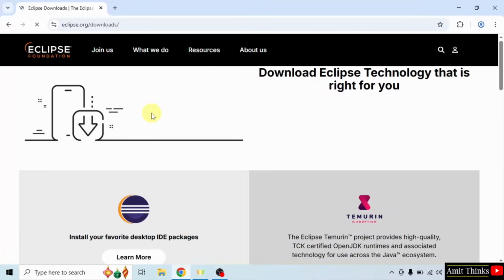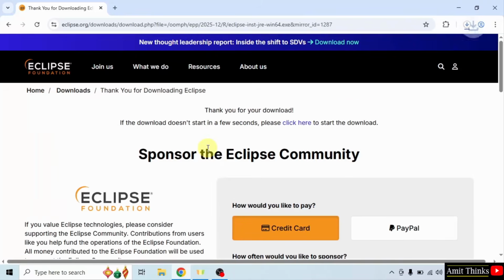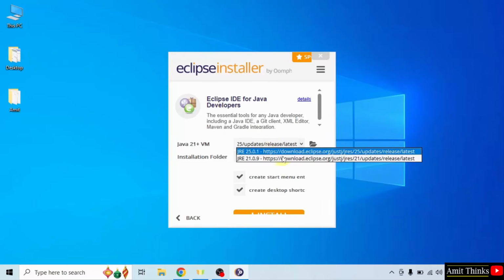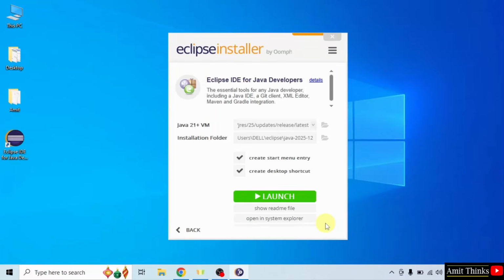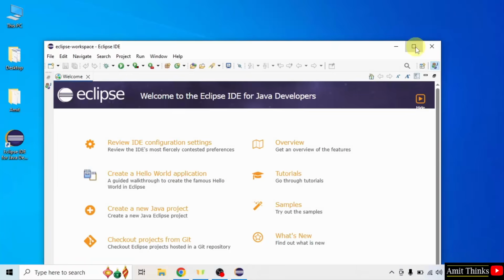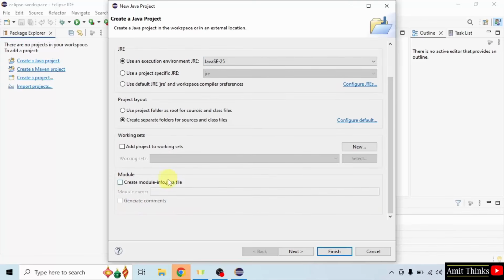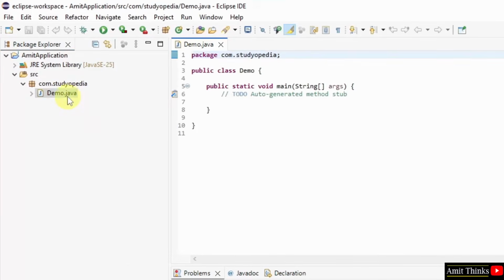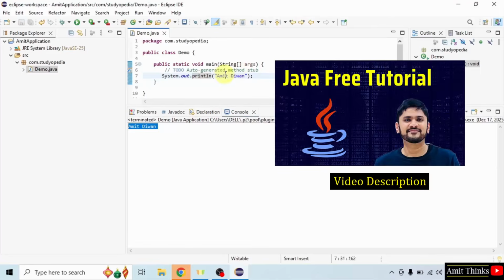How to install Eclipse IDE 2025-12 on Windows 10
Learn to download and install Eclipse IDE with Java on Windows 10. We will also run a sample Java program after installing Eclipse.